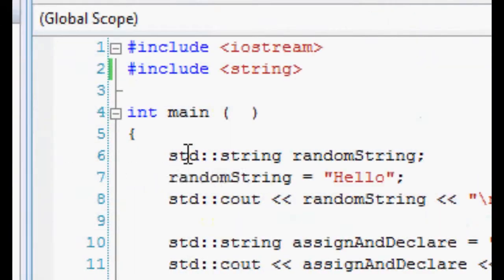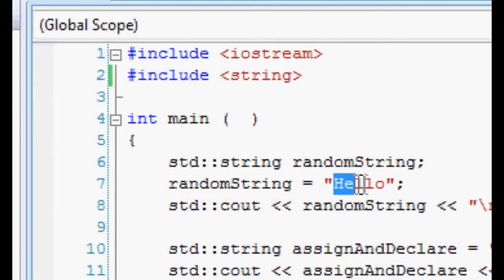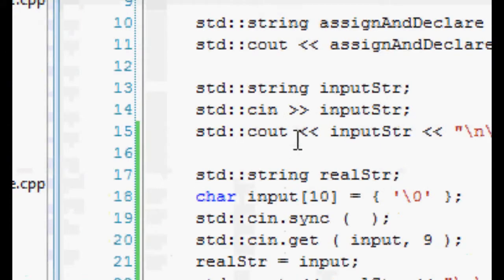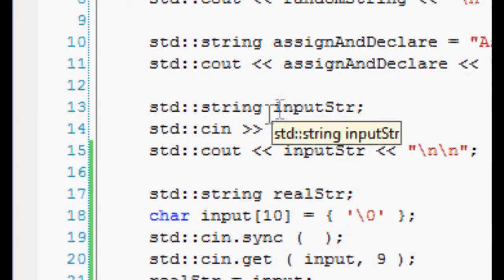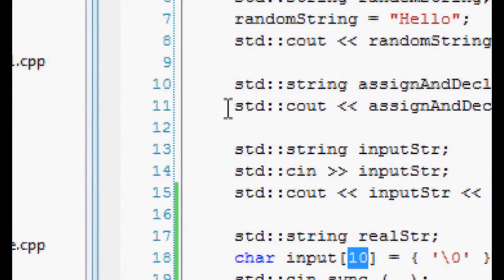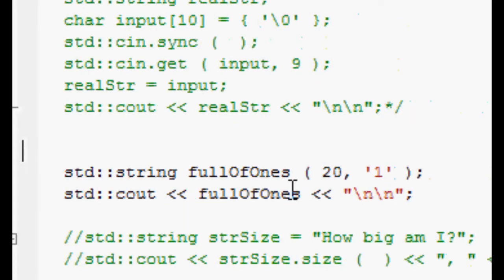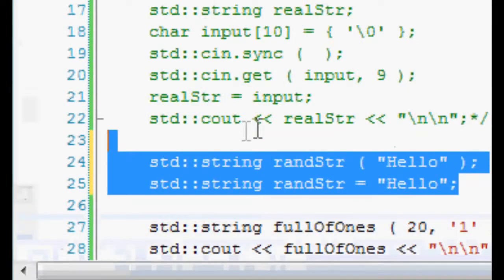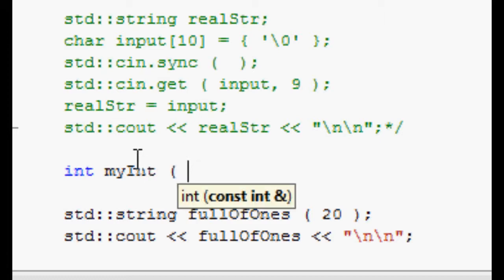C++ Tutorial #22 - Part 1